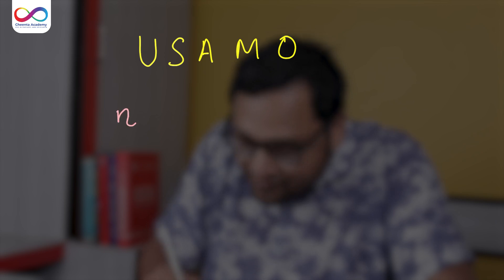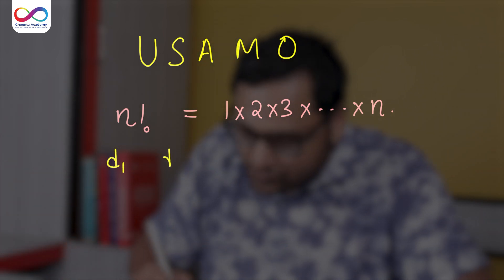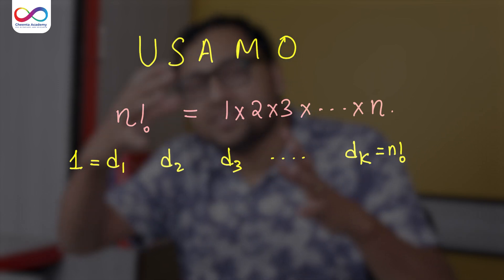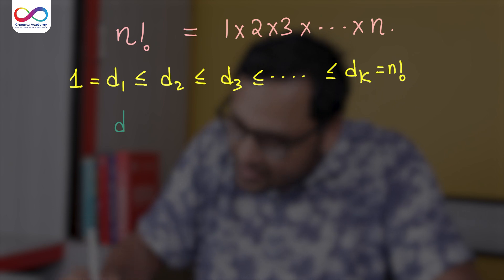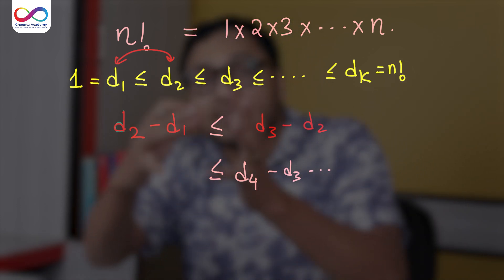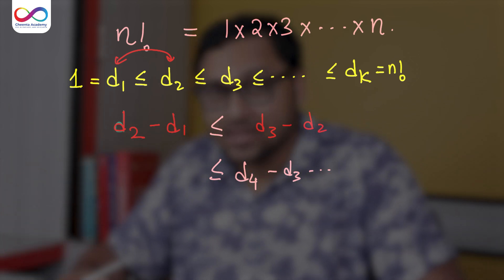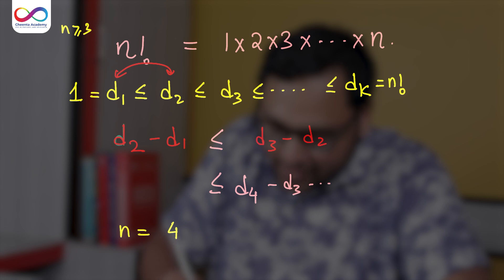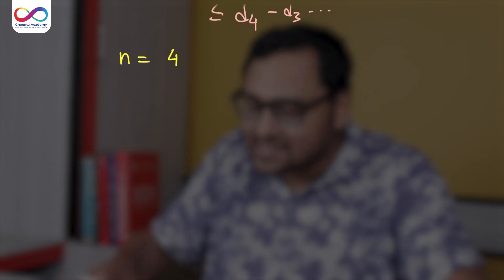You Can Solve This USAMO Problem | Math Olympiad Number Theory | How to Start Thinking|USAMO 2024 P1